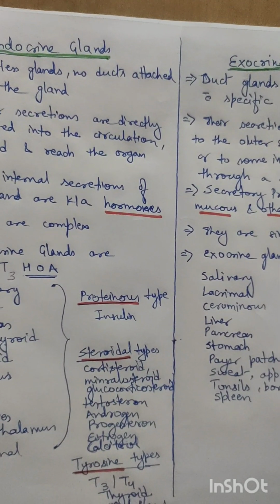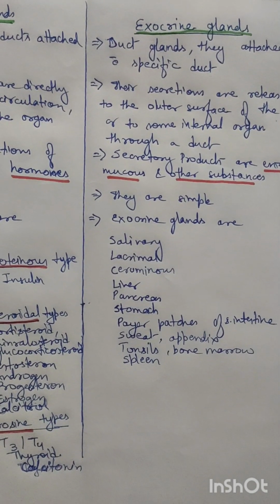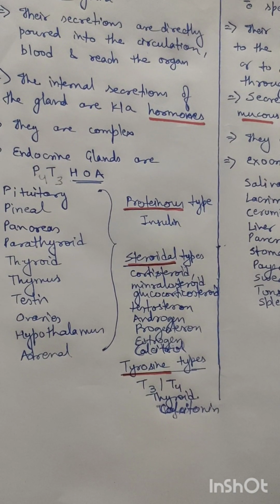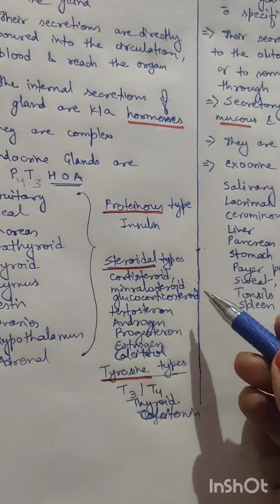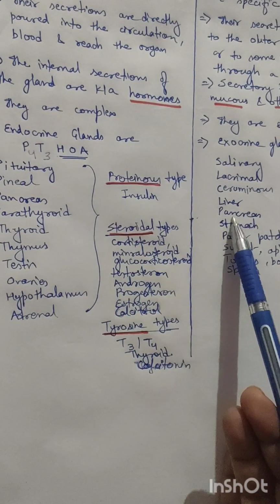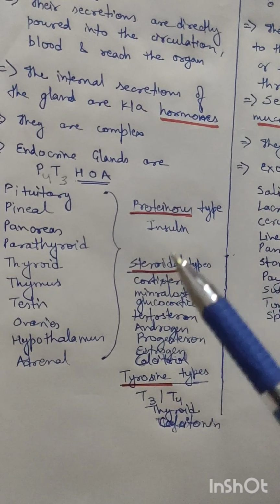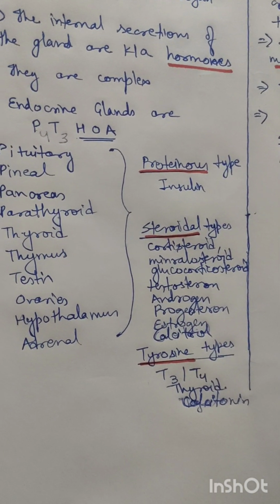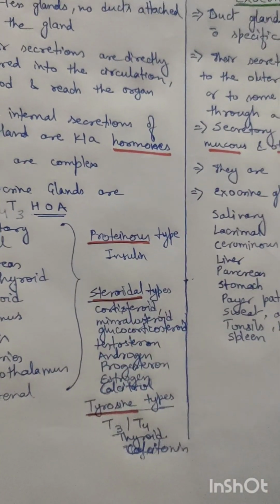Endocrine & Exocrine glands.Introduction.Difference.Tpyes of endocrine glands with Menomic.